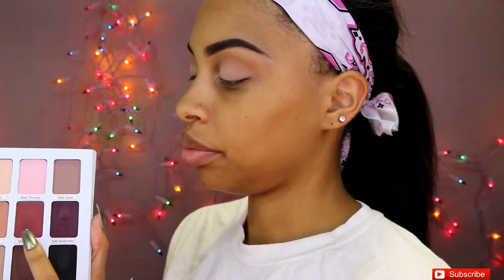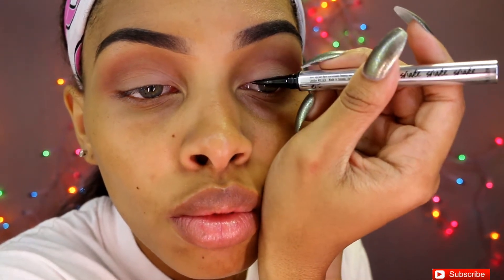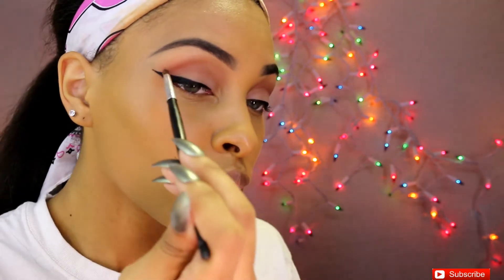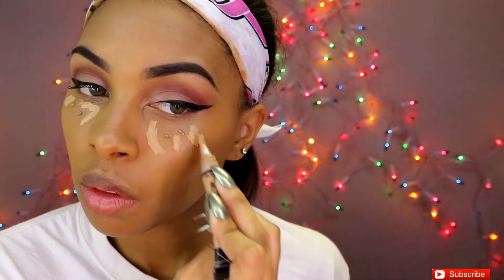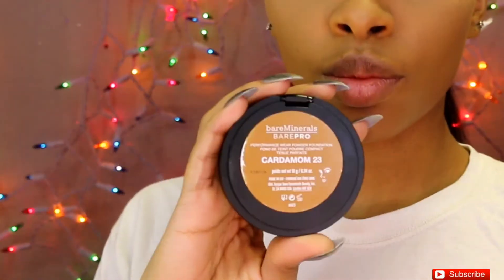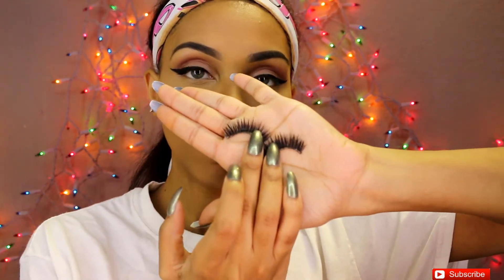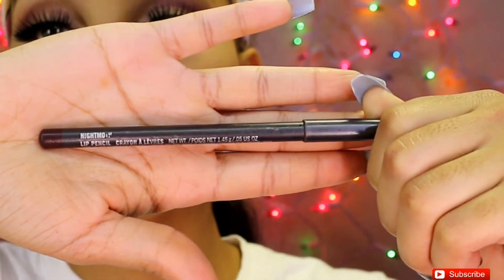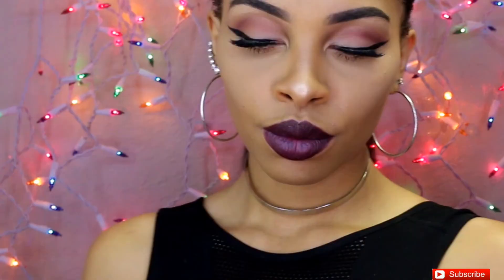Nothing But Matte- Meet Matt(e) Trimony by The Balm Eye Look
Hello Loves!!
Thanks for coming back! The shades are highly pigmented with very minimum fallout. Price at Kohls was $42.  This definitely worth it too.

Items Used:
Brows-  ColourPop Eyebrow Pencil in Black n Brown
Eyes- The Balm Meet Matt(e) Trimony Palette
           Bare Minerals Lash Domination Liquid Liner Pen
           L'oreal Telescopic Mascara + Bare Minerals  Petite Lash
           Dominaton Mascara
Face- Miliani 2 n 1 Foundation In Tan (07)
           MUFE Total Cover Concealer in 12 + LA Pro Girl Concealer
           in Creamy Beige
           Maybelline Master Fix Translucent Setting Powder
           L"oreal True Match Powder in W10
           Bare Minerals Bare Pro Foundation in Cardamom
          Anastasia of Beverly Hills x Nicole Guerriero Glow Kit
 Lips- MAC Lip Pencil in Nightmoth + MAC Lipstick in Smoked Purple
Lashes- Eylure Vegas Nay Lashes In Glamour